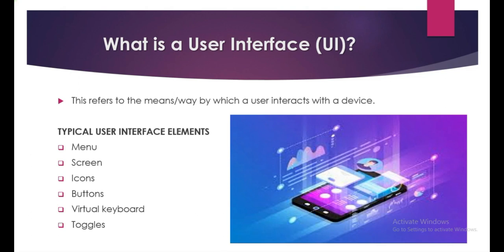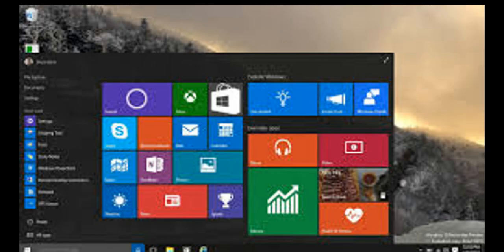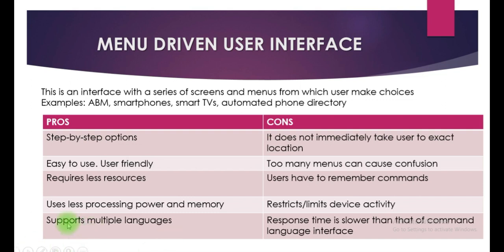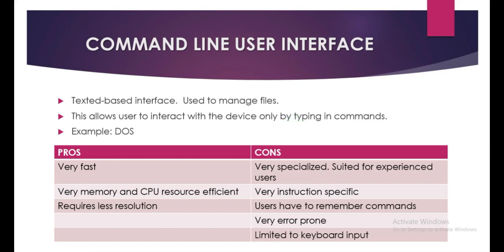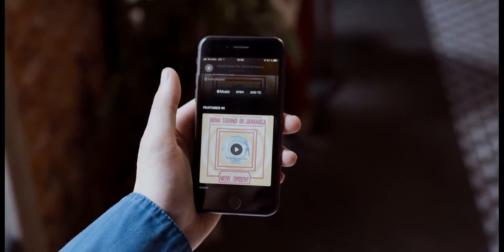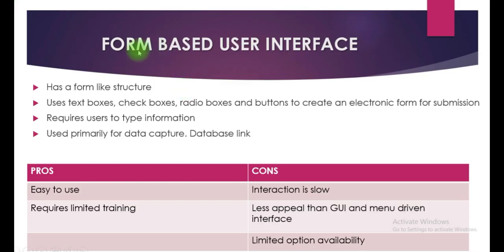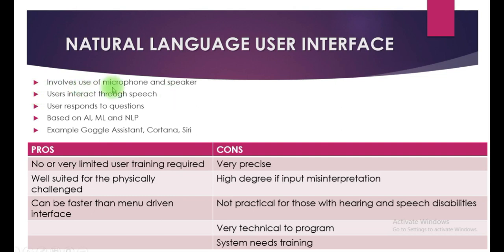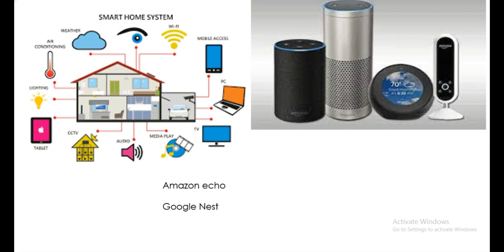Types of Software User Interface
In this tutorial 5 user interfaces are covered